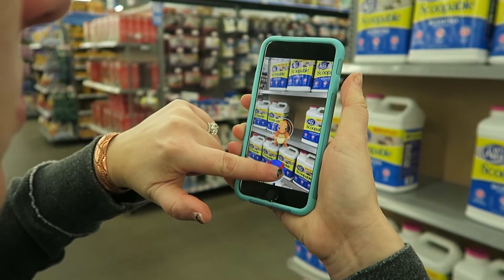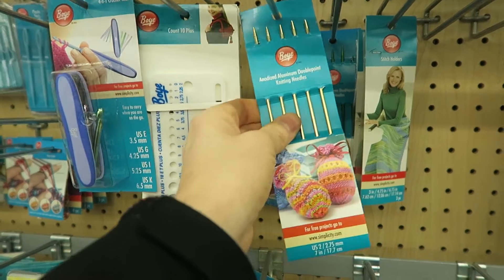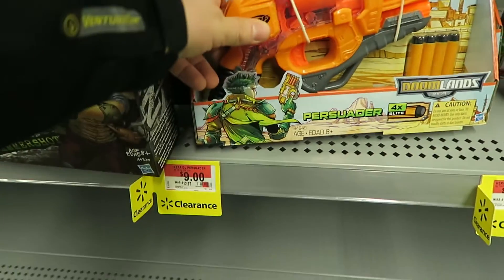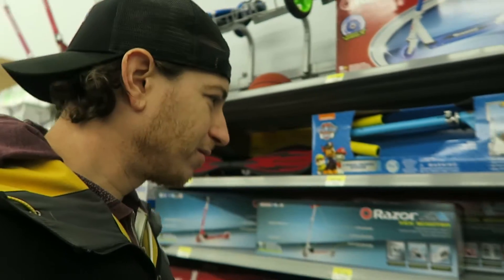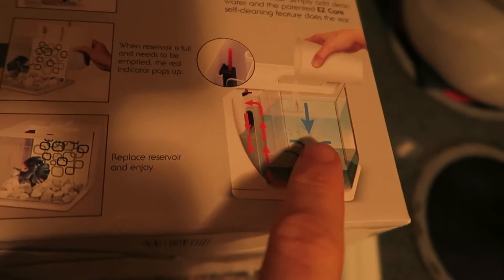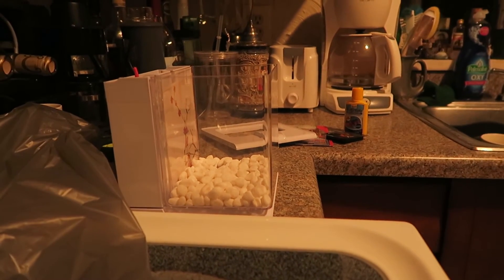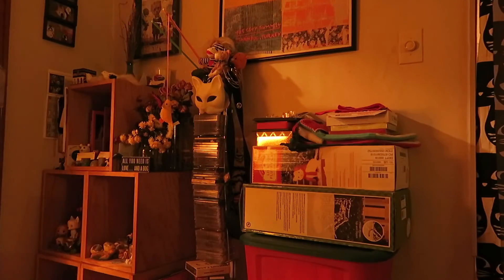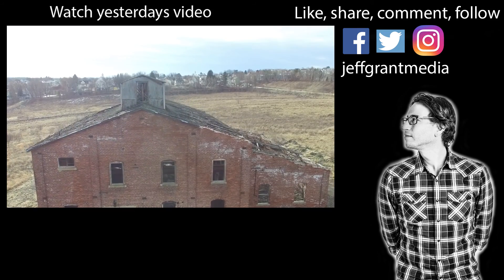That Killer Sunset Though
Episode 126 - January 3, 2013.  A nice relaxing New Years Day.  And a great sunset to launch the drone to catch!